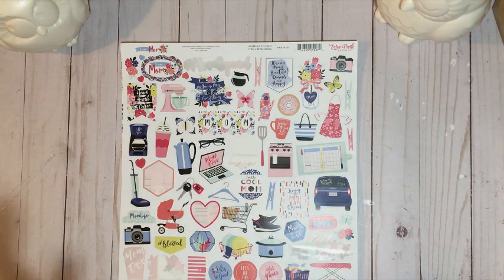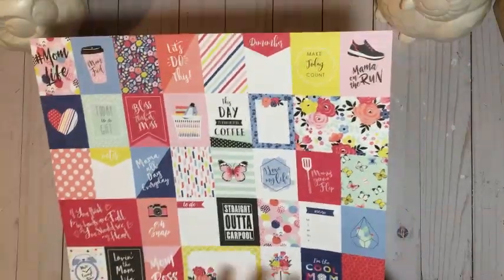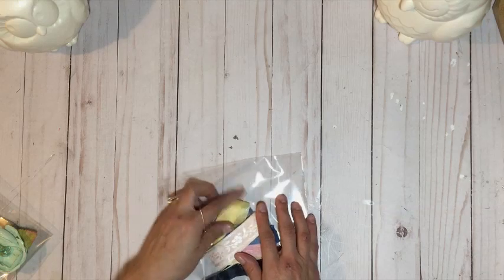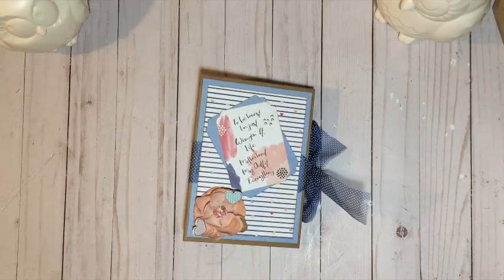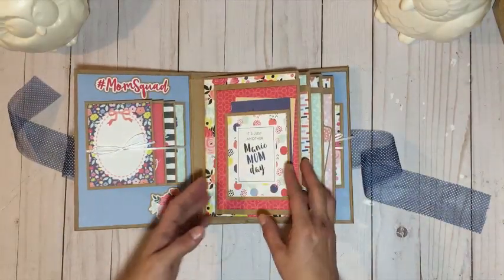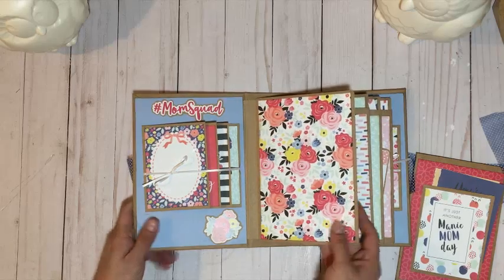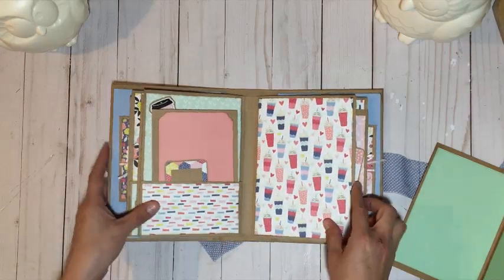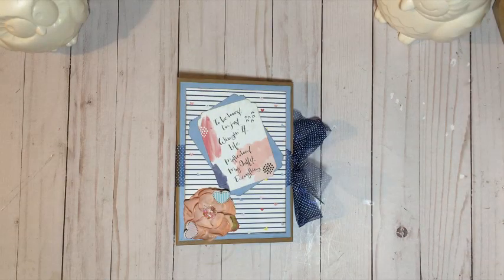I Am Mom Envelope Mini Album for Country Craft Creations DT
Hello everyone
Here is one of my latest projects as a DT Project for Country Craft Creations.  I am using the beautiful collection I Am Mom by Echo Park and it is absolutely adorable!!  This is the perfect collection to make or create something for mom or even for yourself if you are a mom.   I hope you enjo!! Big Hugs!!